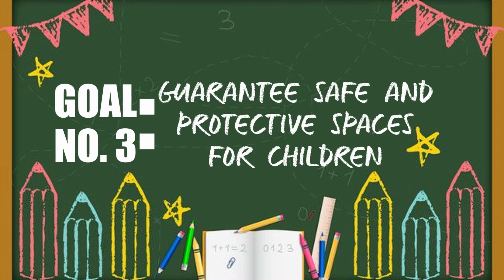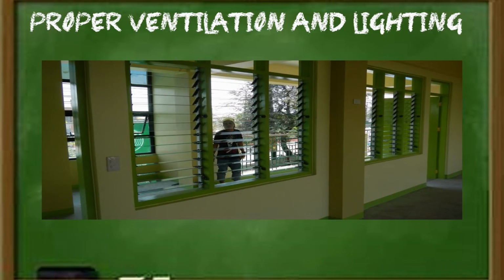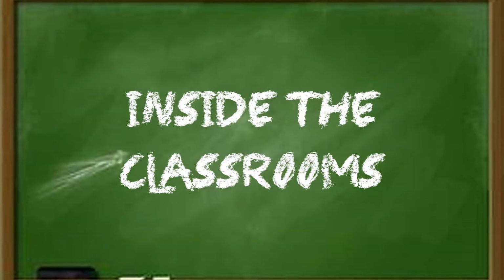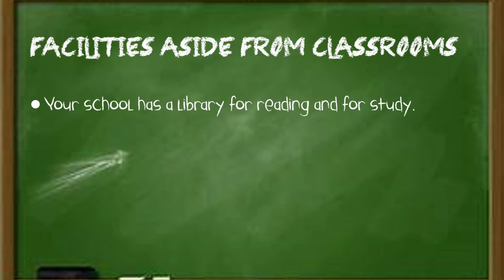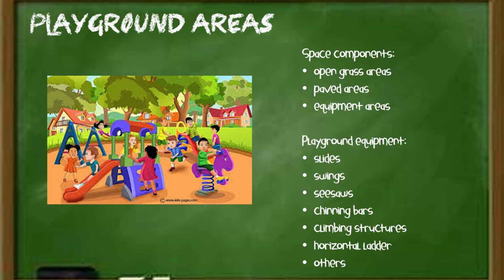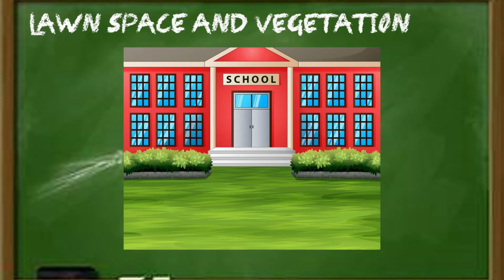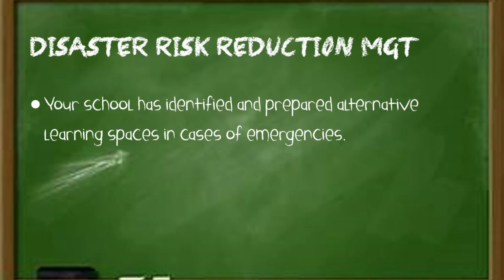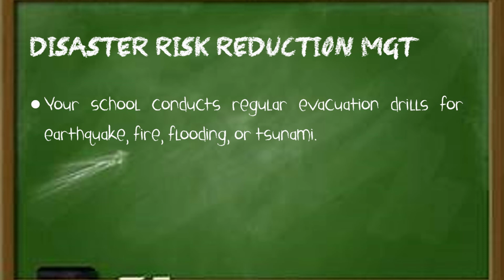Goal No. 3 EF & DRRM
Goal No. 3: Guarantee Safe and Protective Spaces for Children
Department of Education Schools Division of Bislig City